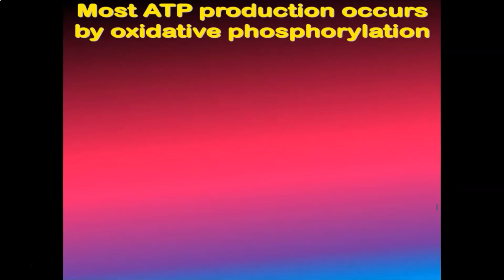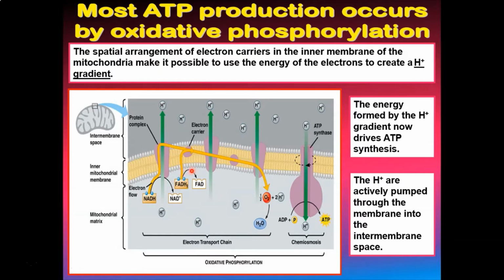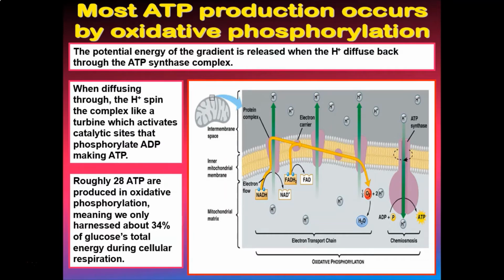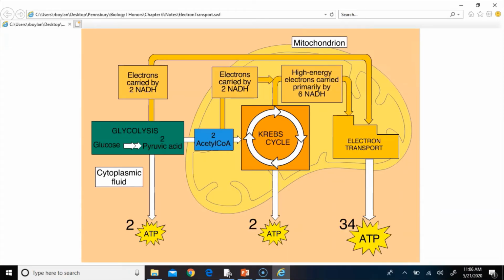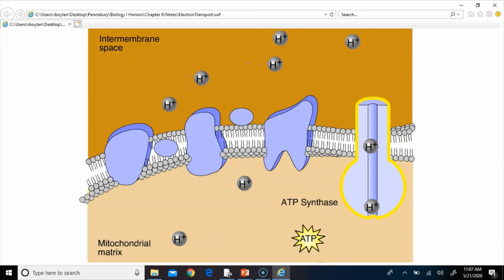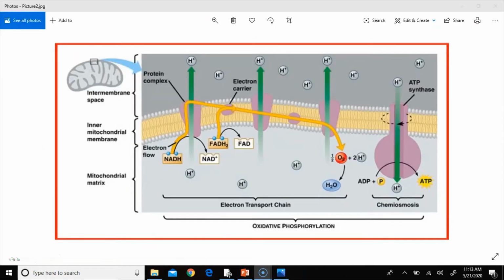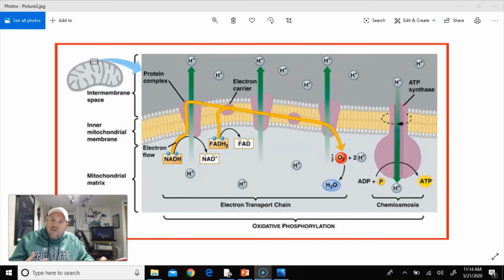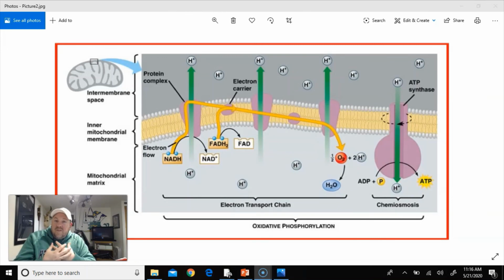Reviewing Oxidative Phosphorylation (Electron Transport & Chemiosmosis) - Mr. Boylan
This is a quick review of Cellular Respiration's last step, Oxidative Phosphorylation.  We cover electron transport and chemiosmosis while discussing the role of oxygen, and what would happen if oxygen wasn't available. - Boylan Biology